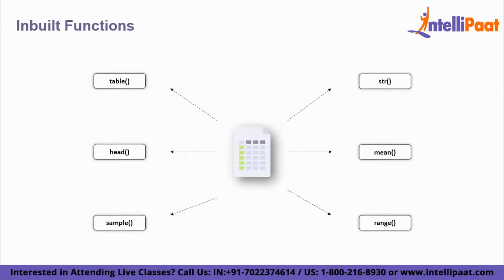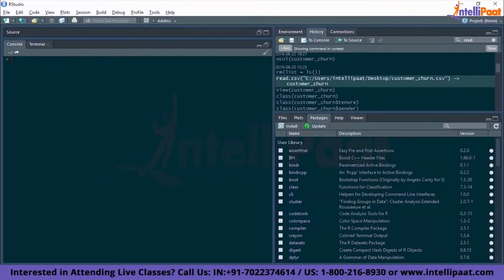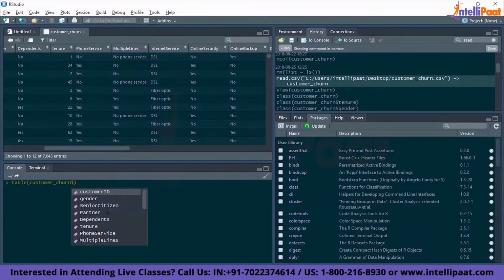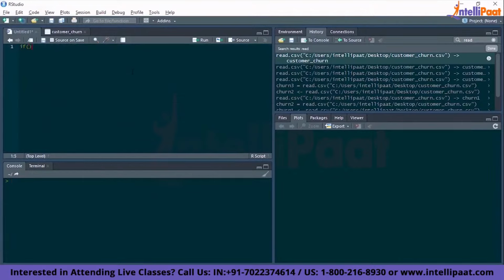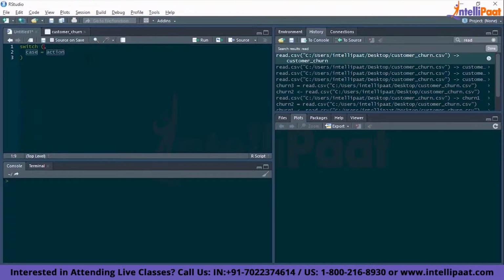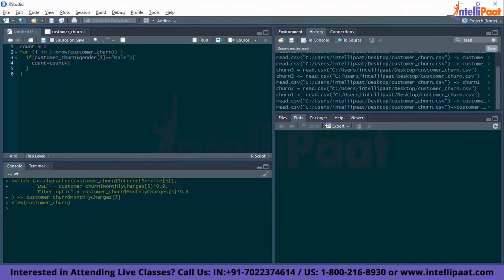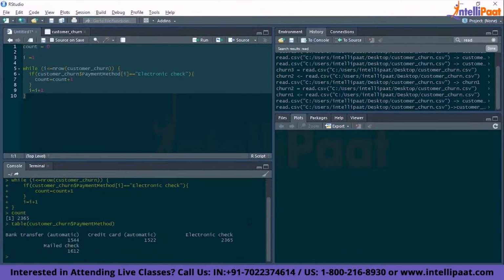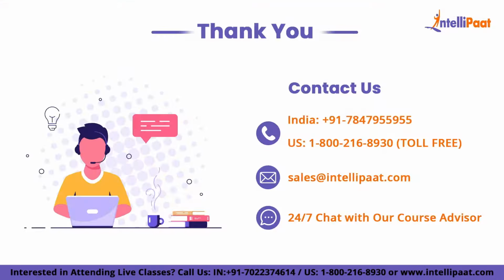Data Science with R Tutorial Part-2 | Built-in Functions in R Programming | Intellipaat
Welcome to the Part-2 of Data Science with R Tutorial. This video will help you understand the concepts like Inbuilt Functions In R,Flow Control Statements , Selector Statements and
So, let's get started with this Data Science with R Tutorial !

🔵 What are the inbuilt functions in R?

The term "built-in function" refers to functions that have already been constructed or specified in the programming framework. R contains a comprehensive range of functions that may be used to complete nearly all user tasks. Some of these functions are:
abs(x), strsplit(x, split), pbinom(q, size, prob), sd(x)and many more.

🔵 Intellipaat Edge
1. 24*7 Life time Access & Support
2. Flexible Class Schedule
3. Job Assistance
4. Mentors with +14 yrs
5. Industry Oriented Course ware
6. Life time free Course Upgrade